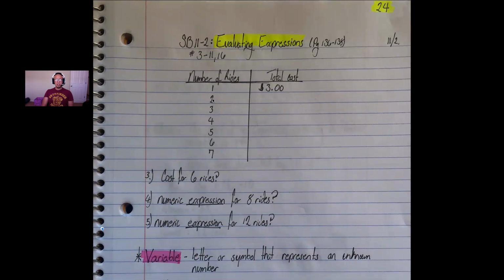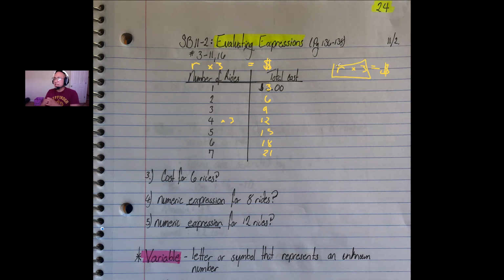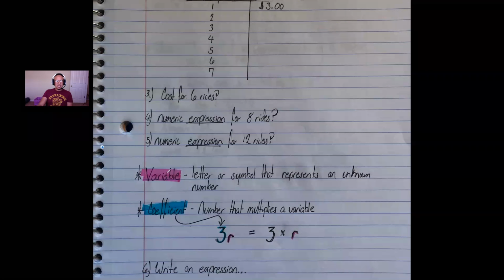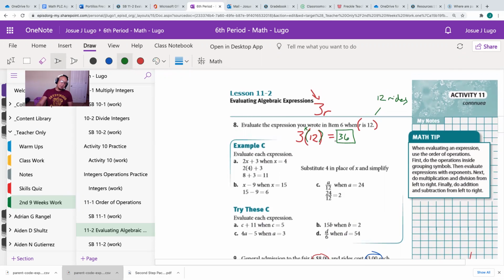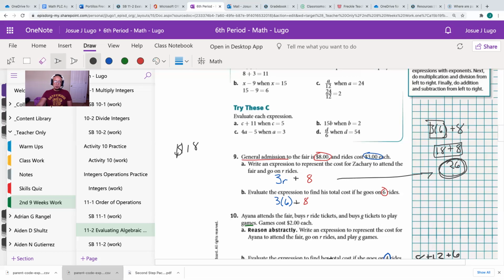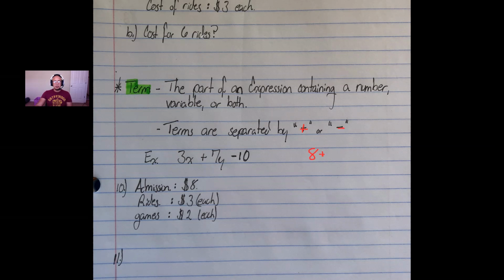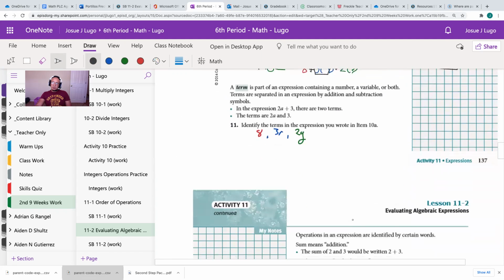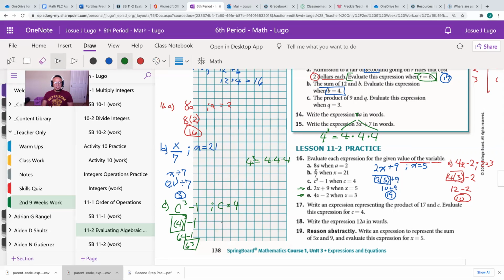SB 11 2 Alg Expressions